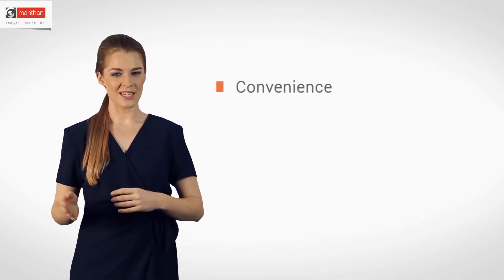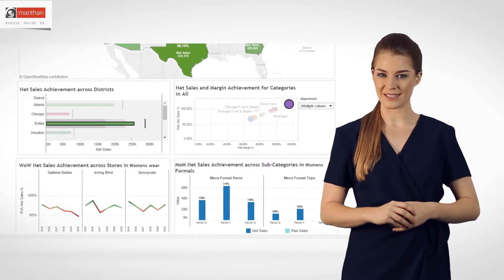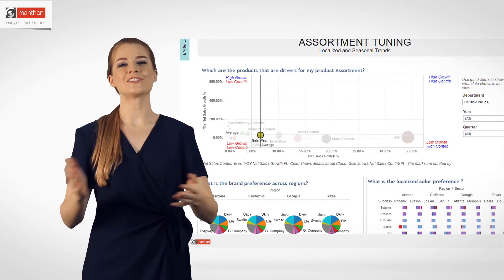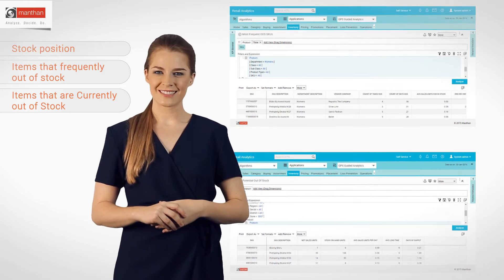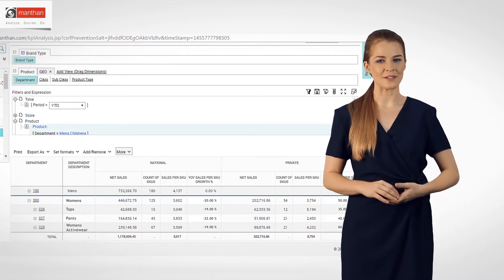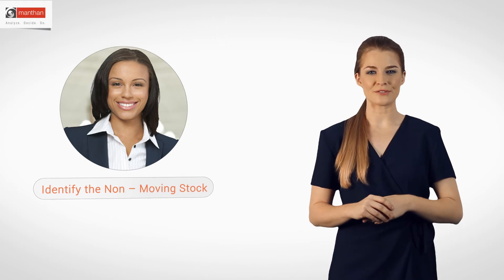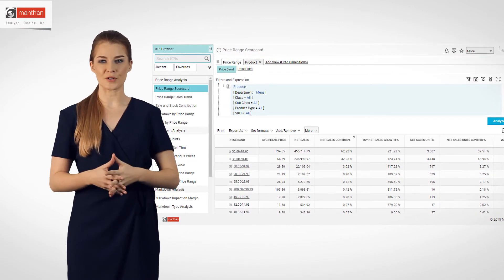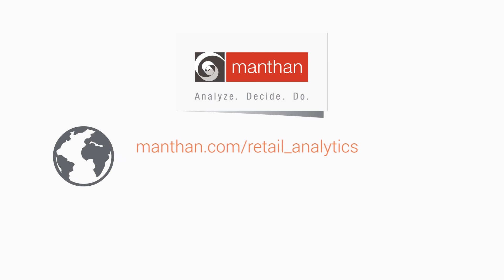Manthan Retail Analytics Use Case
"Manthan’s Retail Analytics solution empowers every role in the retail organization with instant powerful insights which drive superior decisions.